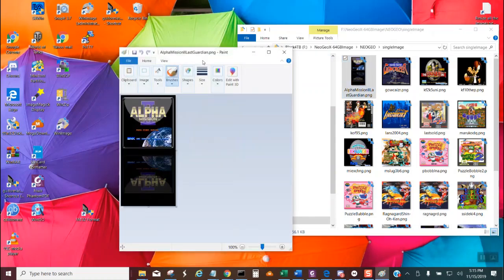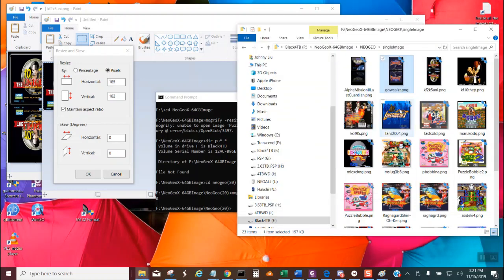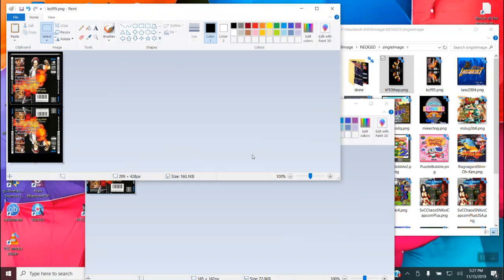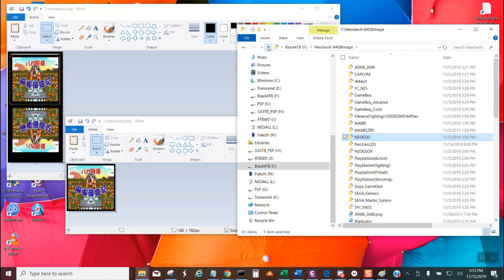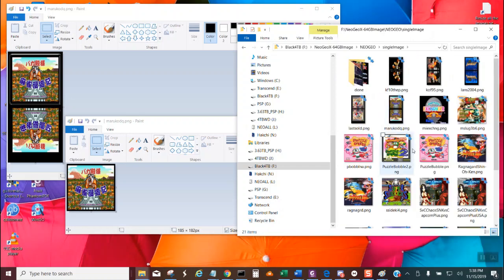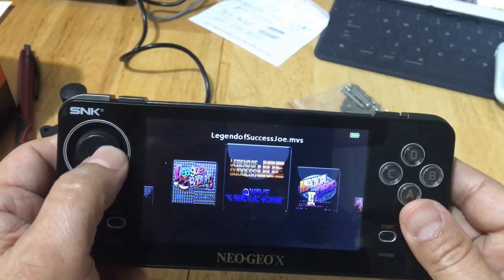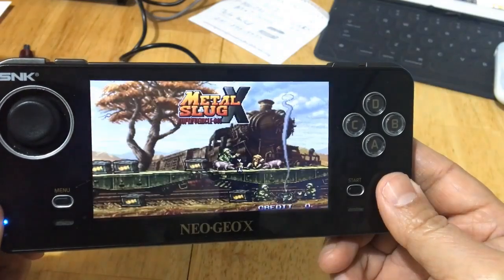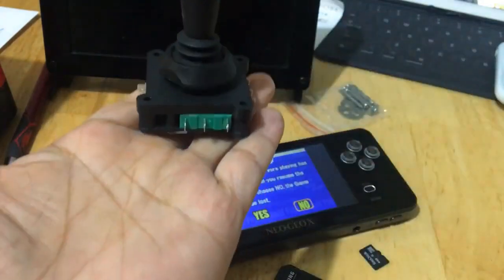NeoGeoX Boxart, & change size + NeoGeoX SDcard Reader with 50Games(Not for Kid 13 and under)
Everything you need to know about hacking NeogeoX

NeoGeoX handheld 64GB SDcard Image
SDCard Max size is 64GB. 128GB doesn't work.

Playstation Fighting and Shooting link:
(You might want to download this program call mega downloader for Mega share)

"ImageMagick-7.0.8-47-Q16-x64-dll.exe"

NeoGeoX handheld picture size
cmd
mogrify -resize 209x206! *.png  (One PIC)
mogrify -resize 209x428! *.png  (Two with bottom)
mogrify -resize 209x413! *.png  (Two with bottom)Default
mogrify -resize 185x182! *.png  (created two pic, one on top and one at the bottom)

Directory of F:\NeoGeoX SDcard 4GB\card_game
Game46 AggressorsOfDarkKombat.mvs
Game22 ArtOfFighting.mvs
Game21 ArtOfFighting2.mvs
Game20 ArtOfFighting3.mvs
Game43 DoubleDragon.mvs
Game30 FatalFury.mvs
Game29 FatalFury2.mvs
Game27 FatalFury3.mvs
Game28 FatalFurySpecial.mvs
Game23 GarouMarkOfTheWolves.mvs
Game47 KabukiKlash.mvs
Game41 MatrimeleeShinGouketsujiIchizokuToukon.mvs
Game36 MetalSlug.mvs
Game35 MetalSlug2.mvs
Game33 MetalSlug3.mvs
Game32 MetalSlug4.mvs
Game31 MetalSlug5.mvs
Game34 MetalSlugX.mvs
Game42 NinjaMasters.mvs
Game44 RageoftheDragons.mvs
Game26 RealBoutFatalFury.mvs
Game29 RealBoutFatalFury2.mvs
Game28 RealBoutFatalFurySpecial.mvs
Game17 SamuraiShodown.mvs
Game16 SamuraiShodownII.mvs
Game15 SamuraiShodownIII.mvs
Game14 SamuraiShodownIV.mvs
Game13 SamuraiShodownV.mvs
Game12 SamuraiShodownVSpecial.mvs
Game50 Sengoku.mvs
Game49 Sengoku2.mvs
Game48 Sengoku3.mvs
Game01 SvCChaosSNKvsCapcom.mvs
Game05 TheKingOfFighters2000.mvs
Game04 TheKingOfFighters2001.mvs
Game03 TheKingOfFighters2002.mvs
Game02 TheKingOfFighters2003.mvs
Game11 TheKingOfFighters94.mvs
Game10 TheKingOfFighters95.mvs
Game09 TheKingOfFighters96.mvs
Game08 TheKingOfFighters97.mvs
Game07 TheKingOfFighters98.mvs
Game06 TheKingOfFighters99.mvs
Game19 TheLastBlade.mvs
Game18 TheLastBlade2.mvs
Game45 WakuWaku7.mvs
Game40 WorldHeroes.mvs
Game39 WorldHeroes2.mvs
Game38 WorldHeroes2Jet.mvs
Game37 WorldHeroesPerfect.mvs
              50 File(s)  2,844,924,416 bytes